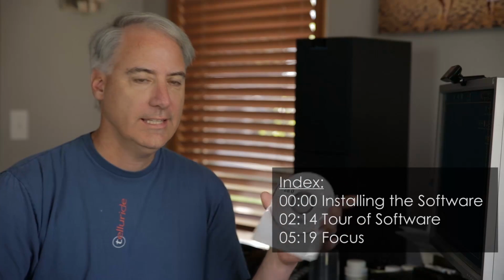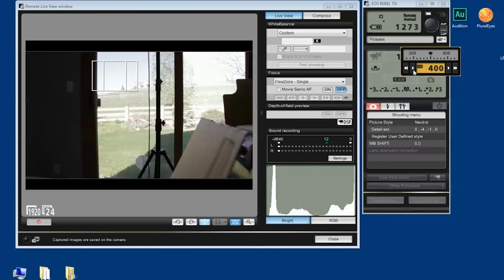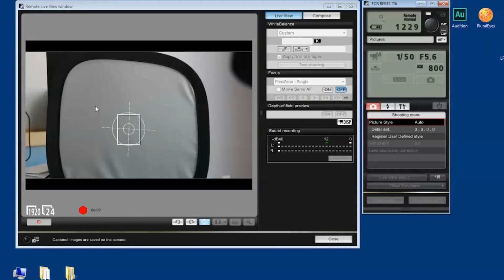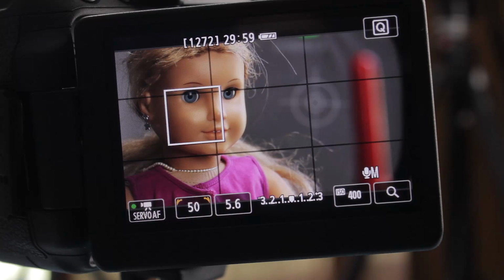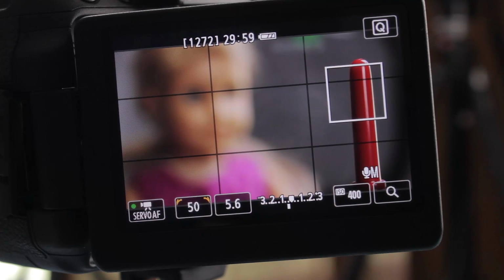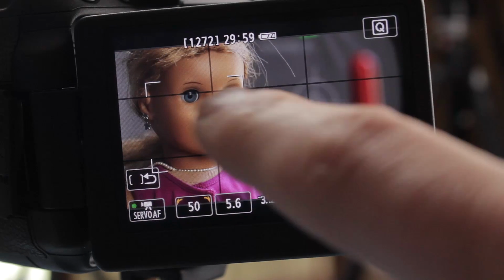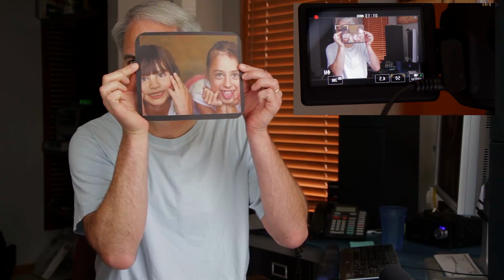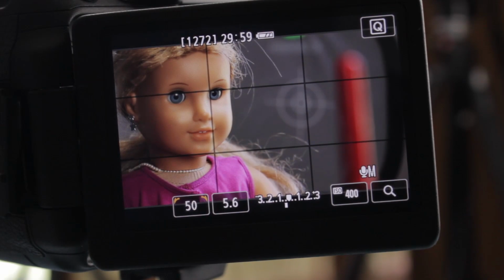Canon T5i Course - G EOS Utility & Focus Rebel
This is a free tutorial